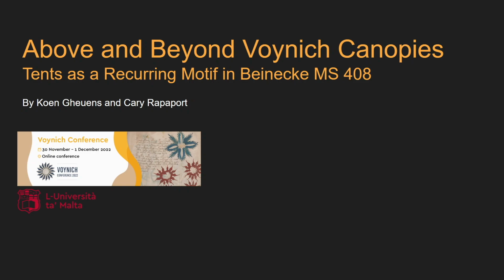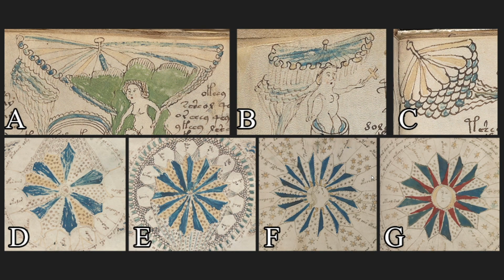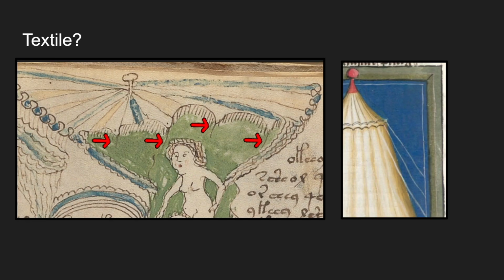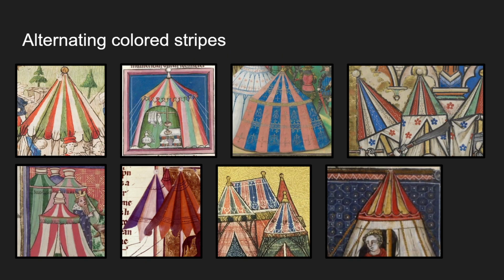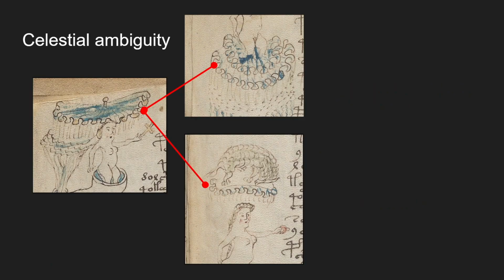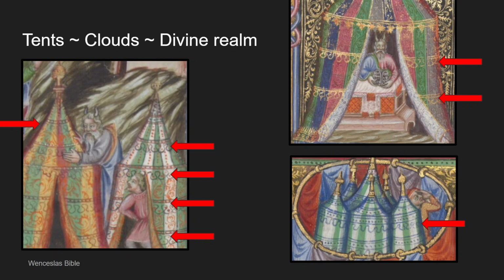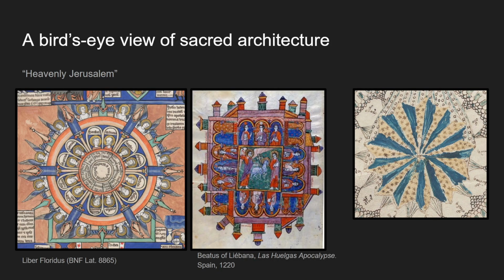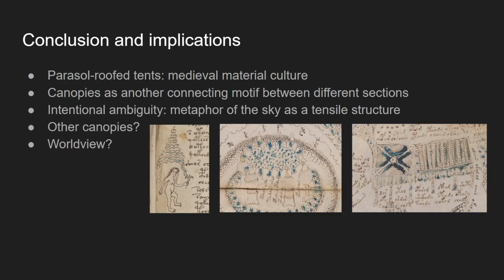[02] K. Gheuens, C. Rapaport - Above and Beyond Voynich Canopies - Tents as a Recurring Motif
This paper aims to improve our understanding of a recurring motif in the Voynich Manuscript:  canopies. We will select two groups of canopy-like structures from different sections of the manuscript, which have significant overlap between their features. We will analyze these examples in comparison to medieval imagery of tent canopies, demonstrating that 15th century tent construction, decoration, and potentially symbolism, likely inspired elements of Voynich structures and diagrams. Understanding this connection to medieval visual and material culture will grant a deeper understanding of the thoughts behind this enigmatic imagery, and further anchor the Voynich within its historical context.